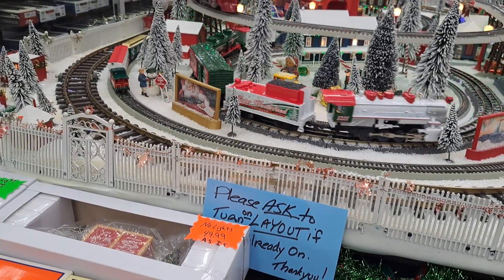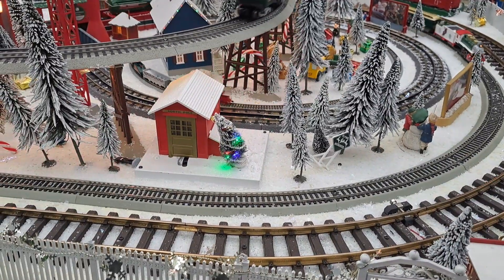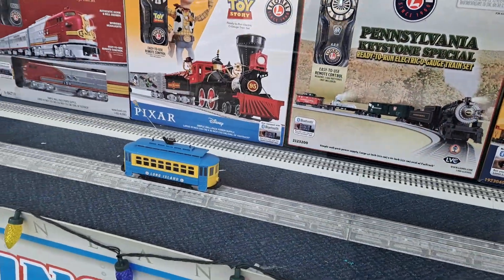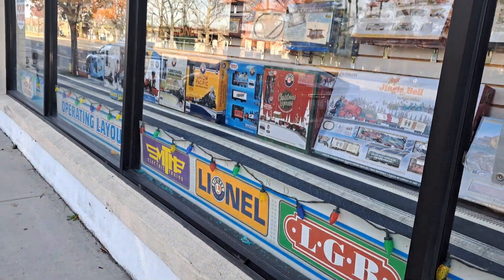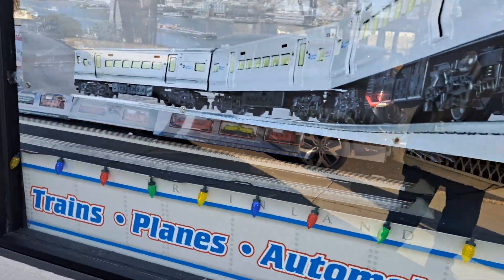Holiday Model trains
Filmed at Trainland and Nassau Hobbies!